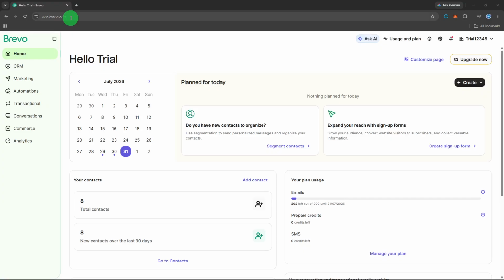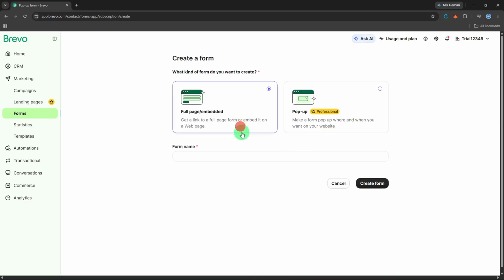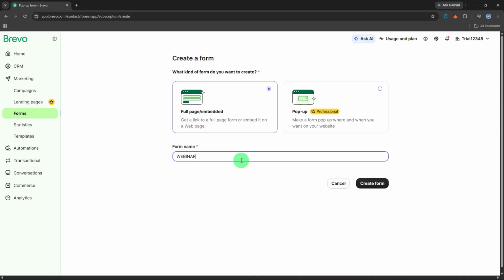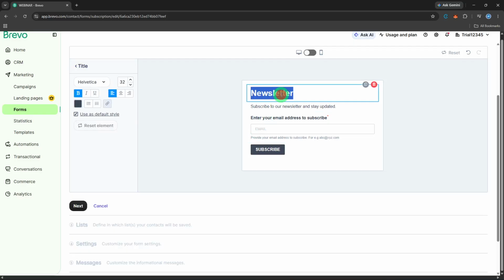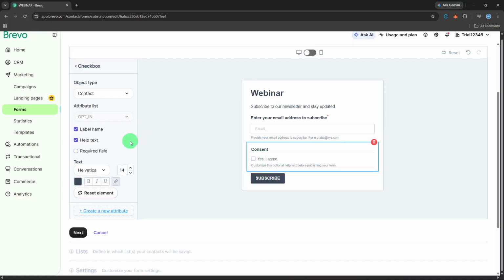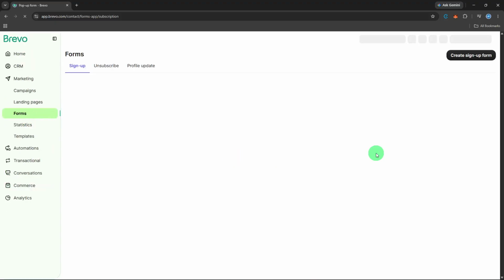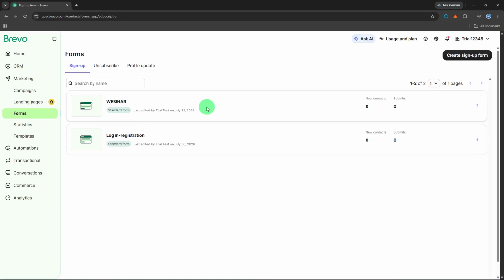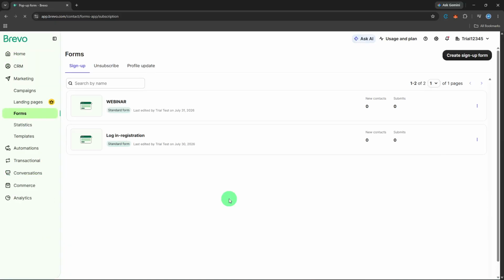Capture Webinar Registrations In Brevo [Ultimate Guide]